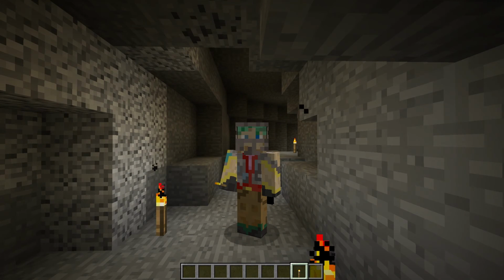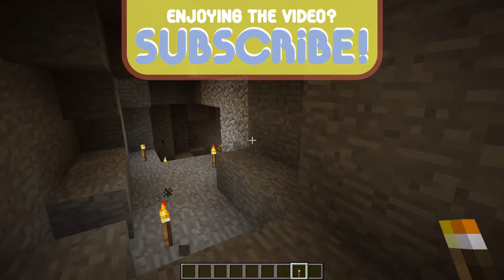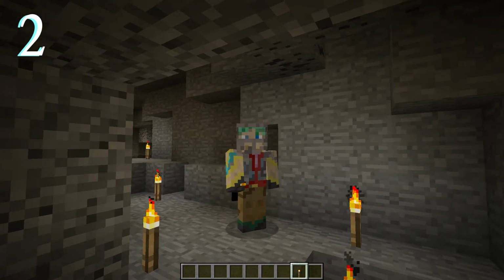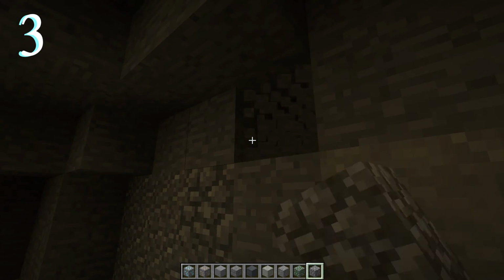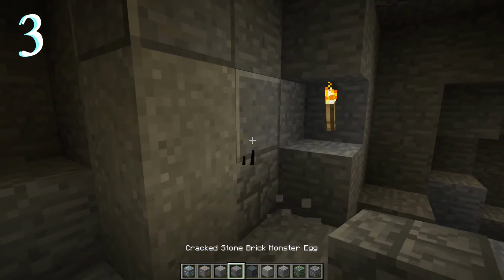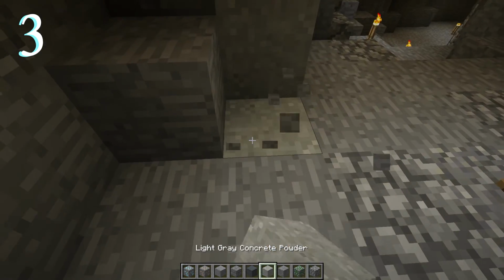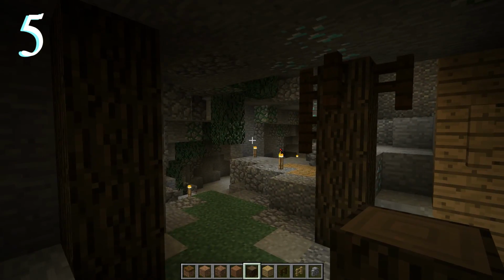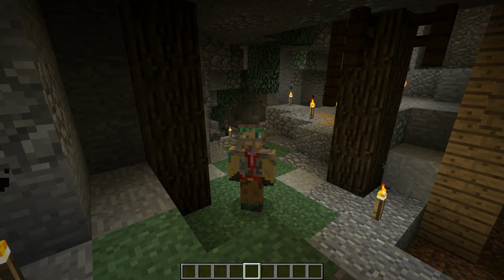5 Tips TO TRANSFORM Any Cave Base!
Todays "list" or "countdown" video is 5 easy things you can do to improve your cave base, or start one. These are rules I tend  to go by for any cave base. Add one that I missed to the comments!

Pledge for Benefits!